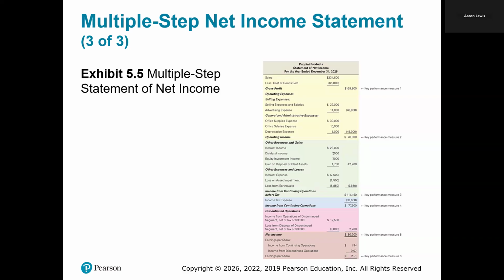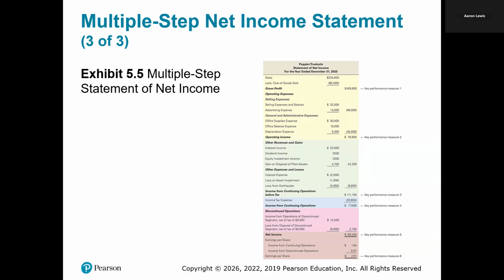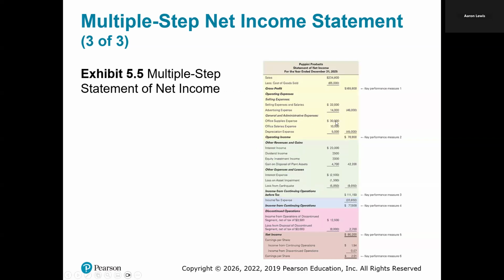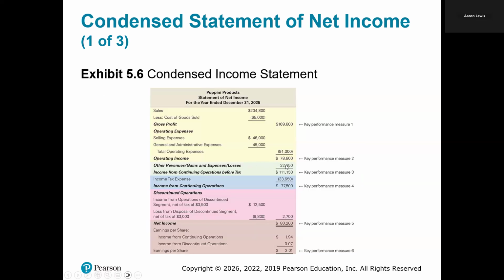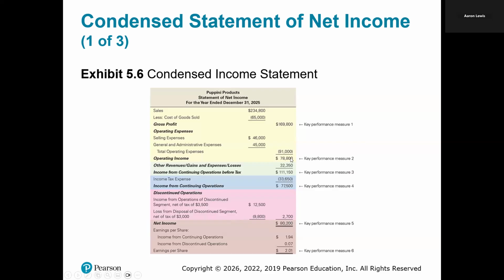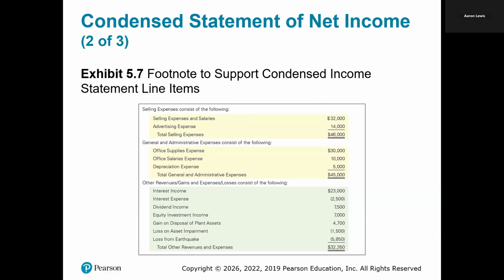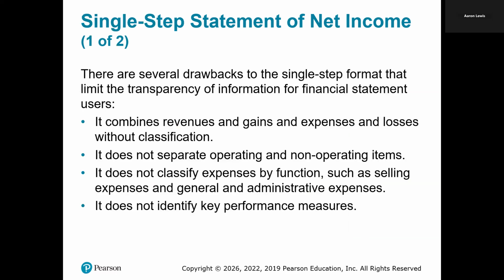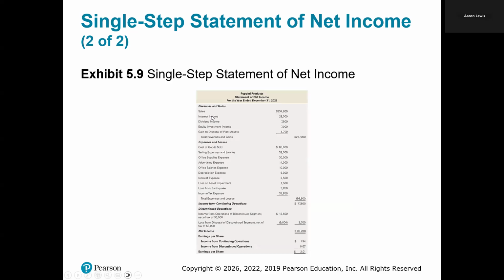AC201 Chapter 5 Lecture (Part Three)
Discussion of how to prepare a condensed income statement and the shortcomings of a single-step income statement.